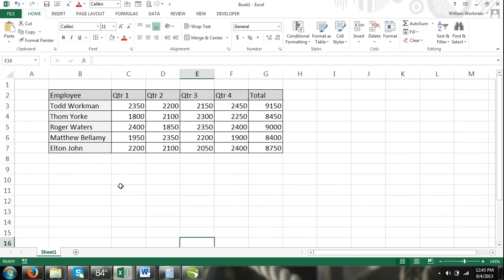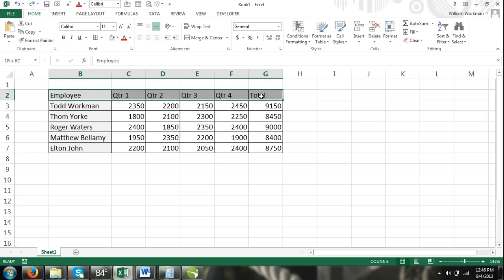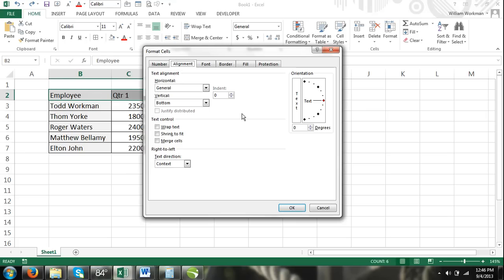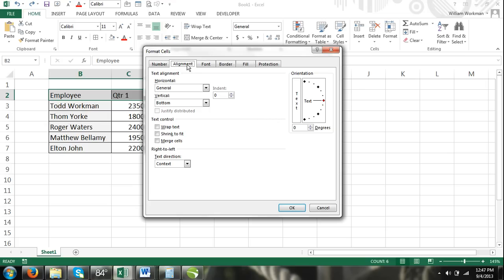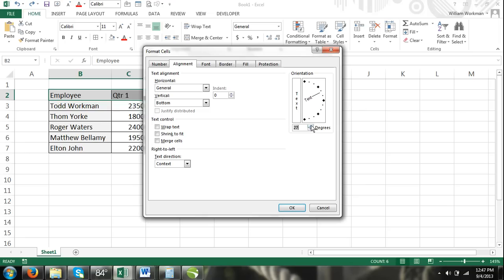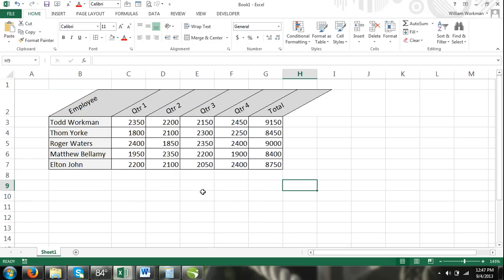Excel For Noobs Part 45: How to Display Text at an Angle Text Orientation Format Excel 2016 2013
Many Excel users like to display the content within their column headers at an angle or diagonally across the cell. This gives the worksheet a more professional and visually stimulating appearance. To format your text diagonally at a 45 degree angle simply follow the steps below.

Step 1: Select the cells of range of cells where you want to format your text to be displayed diagonally.
Step 2: Activate the Home tab and locate the alignment group.
Step 3: In the alignment group locate and click the orientation button and and drop down menu will appear offering you many different text orientation options.

How to make text a 45 degree angle diagonally in Excel

Step 4: Select either Angle Counterclockwise or Angle Clockwise depending on which angle you would like you would like you text to be present diagonally.

How to make text diagonal at a 45 degree angle in Excel

Choosing a Specific Angle Degree for your Text Orientation
Your text doesn't have to be displayed at a 45 degree angle. You could display it at whatever angle you want. To do this follow the steps below.

Step 1: Press CTRL+1 on your keyboard to open the Format Cells dialog box.

Step 2: Make sure the Alignment tab is activated.

Step 3: In the top right of the dialog box there will be a group labeled Orientation with what looks like half a clock, and a spinner button where you can choose the degree of the angle you would like your text to be displayed. Use the Degree spinner button to choose the degree of the angle you prefer your text to be displayed at and click OK.